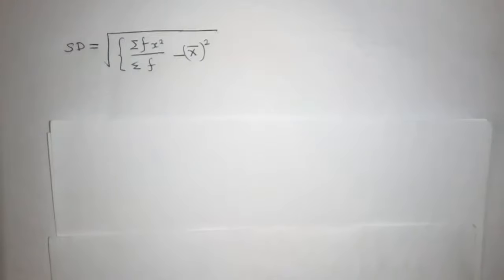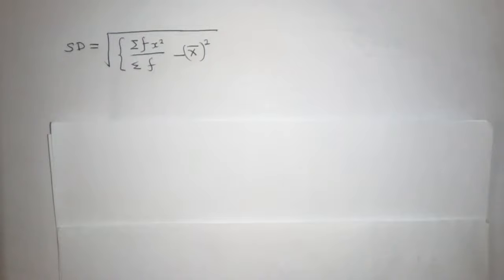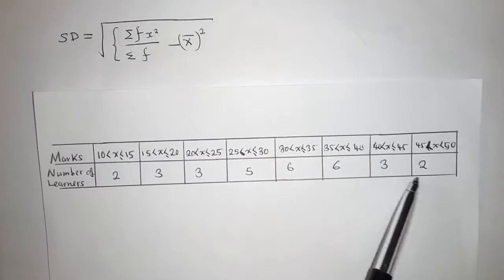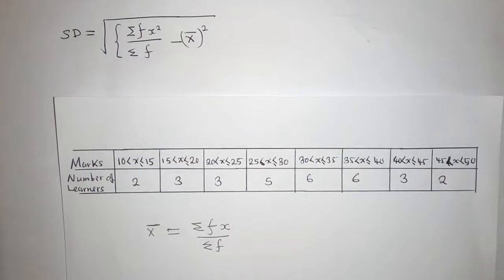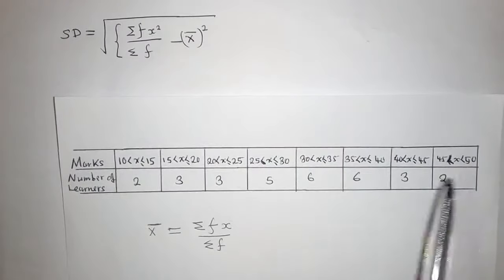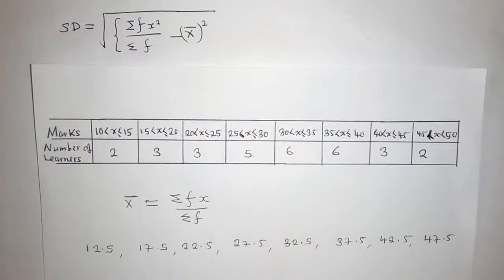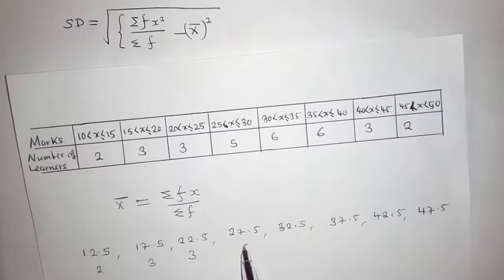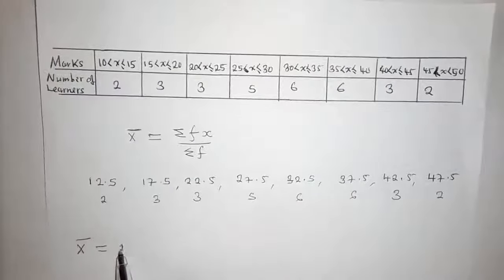GCE 2020 statistics exam question part 1